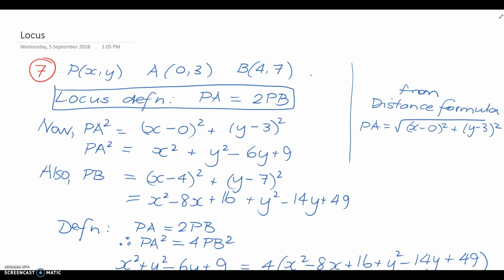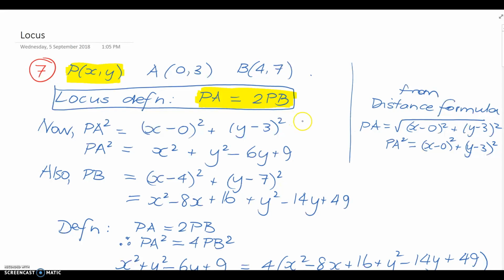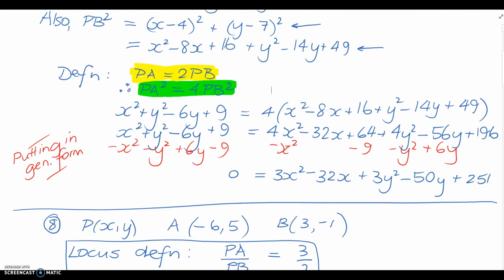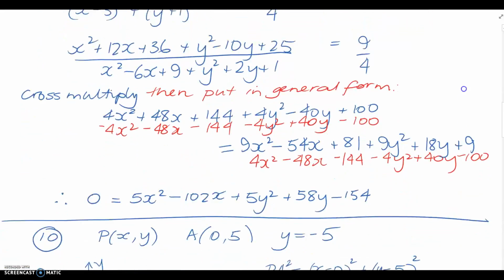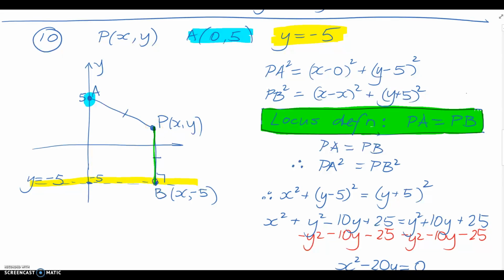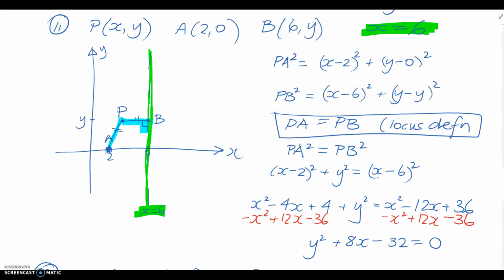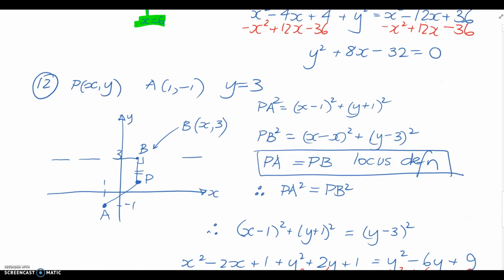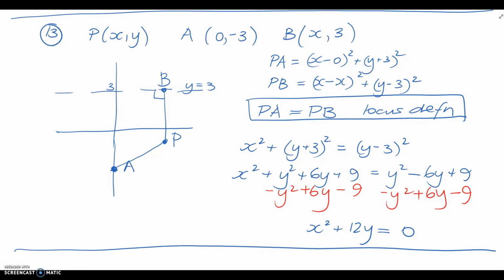11MA Ex 11.2 Locus Q7 - Q16